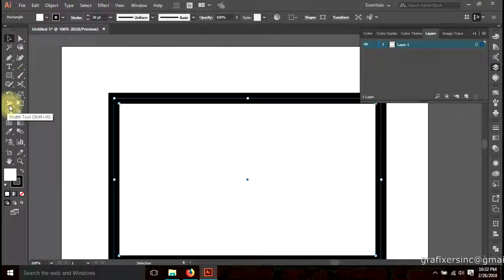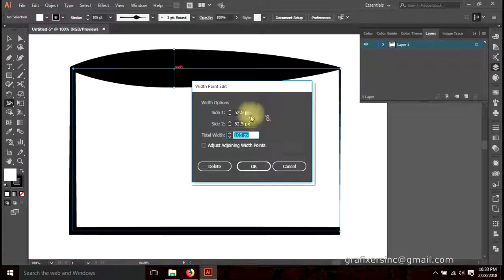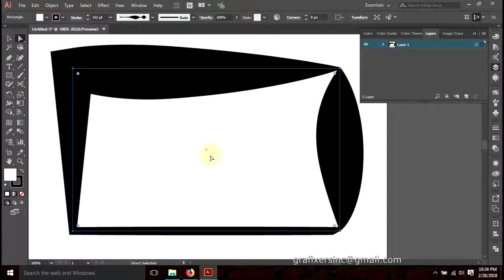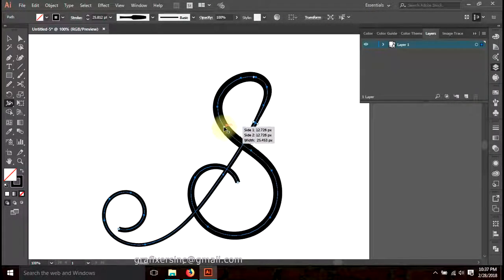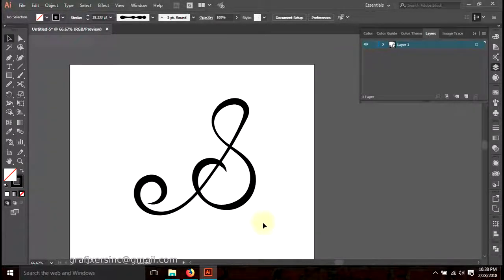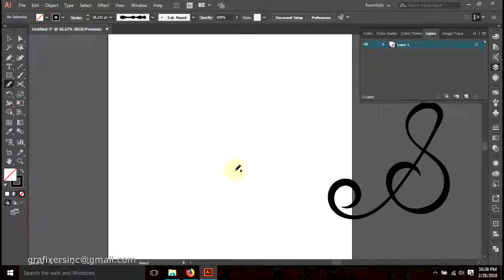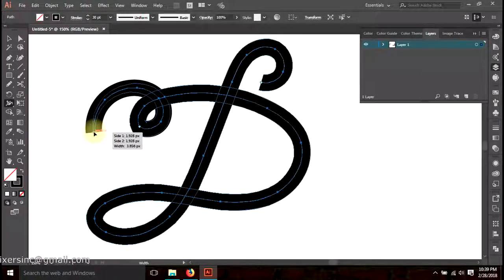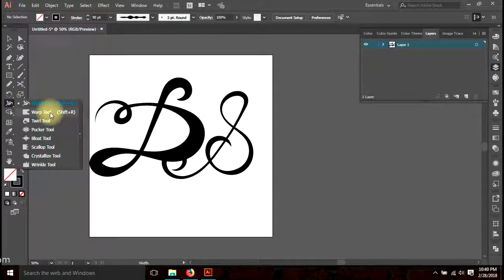WIDTH TOOL - LEC 14A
in this lecture i have discussed the WIDTH TOOL, that is useful foe making swirls,as it gives you the power of making different width of one single segment or line at different places.
you will find it really very useful in many projects.